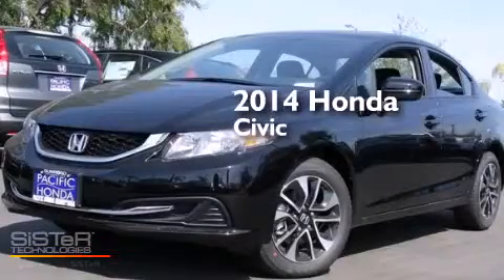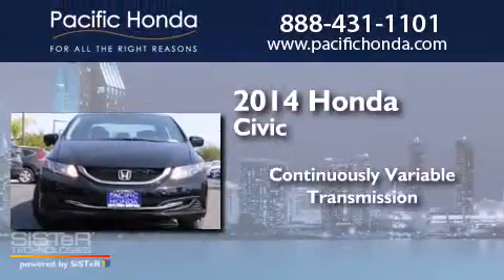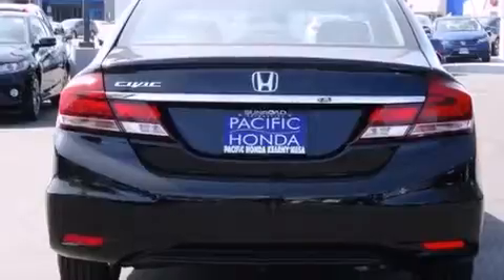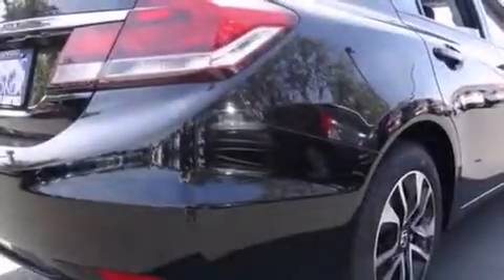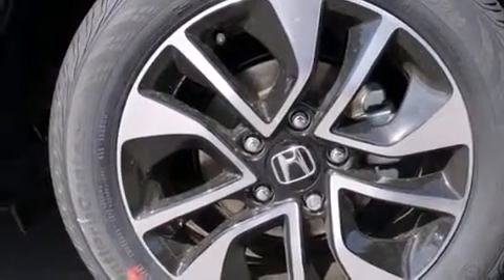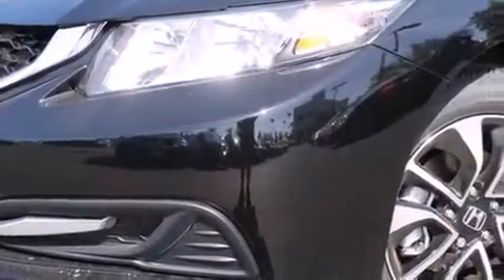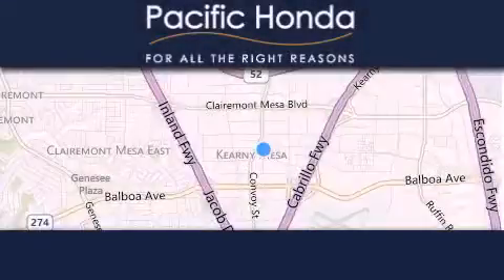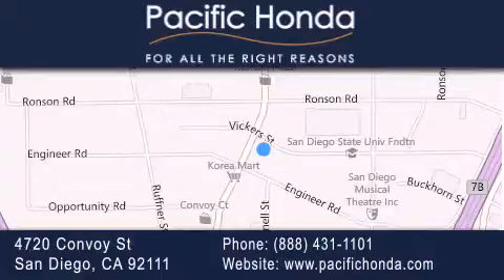2014 Honda Civic San Diego CA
We have been honored to serve the San Diego CA area , we promise that your experience at our dealership will exceed your expectations ! Year : 2014 Make : Honda Model : Civic Engine : 1.8L 4 cyls Trans . : CVT (Continuously Variable) Exterior : Black Stock : 141927 Pacific Honda 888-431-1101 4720 Convoy Street San Diego , CA 92111